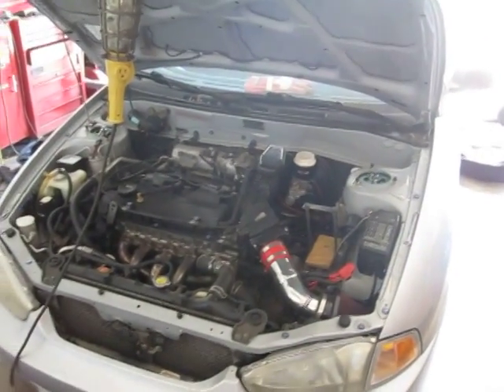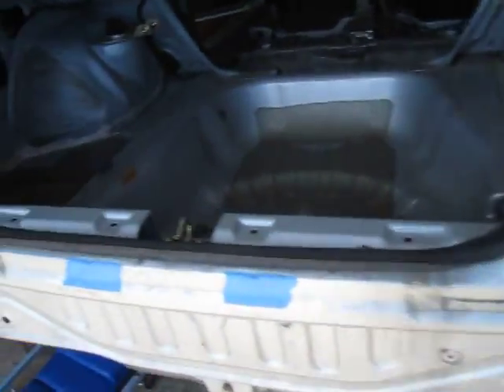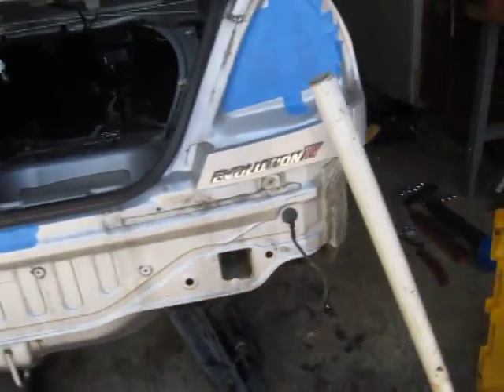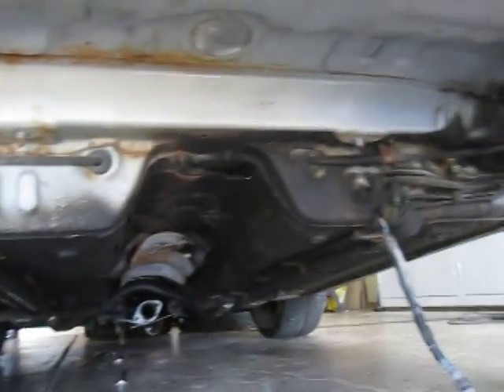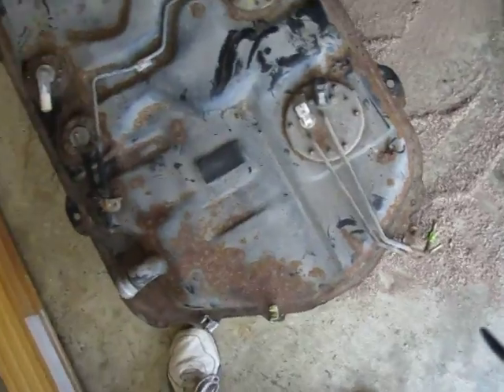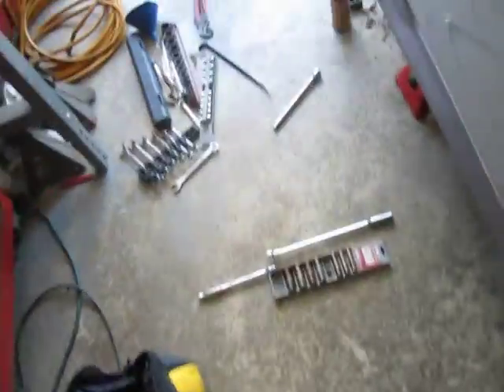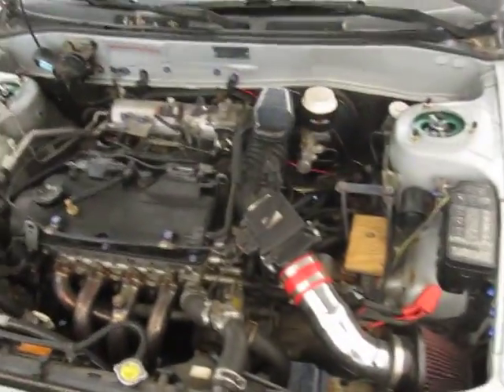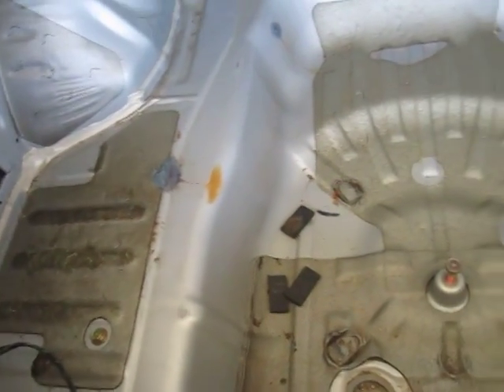Mirage to Coupe Evo IV Conversion Project: Starting the Floorpan Swap!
It's finally time to begin the AWD floorpan swap on the Mirage project!